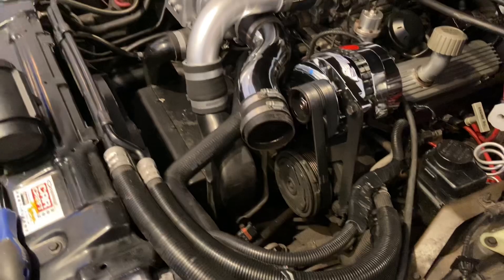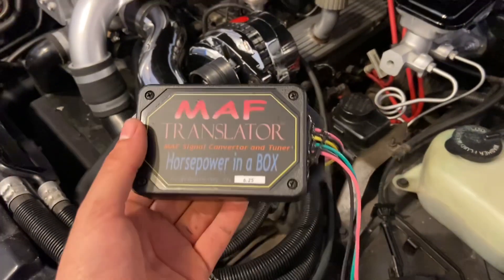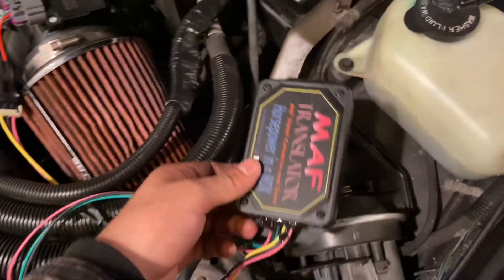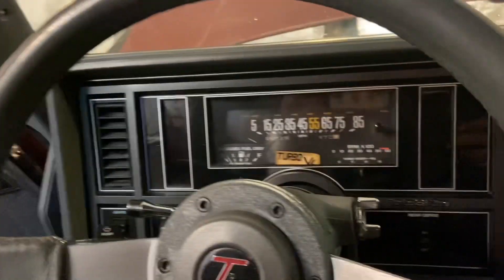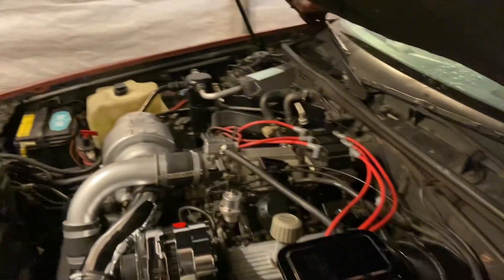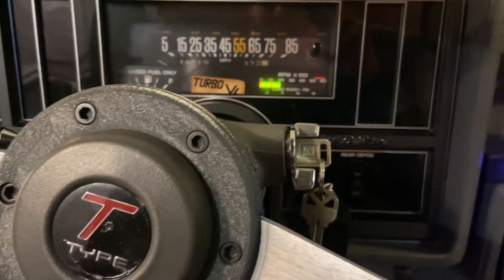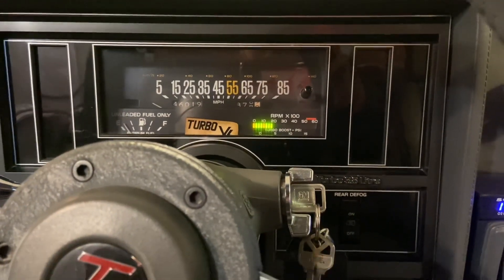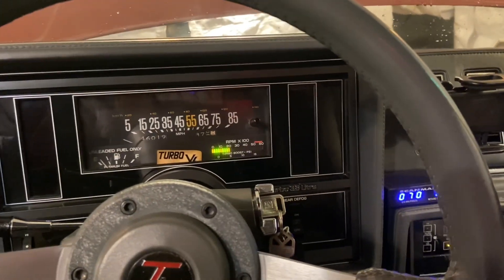Ls1 MAF install for 1986-1987 Buick grand national, T-type, Turbo T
@boxchevyeddy on all platforms